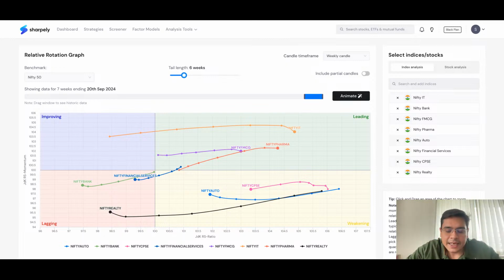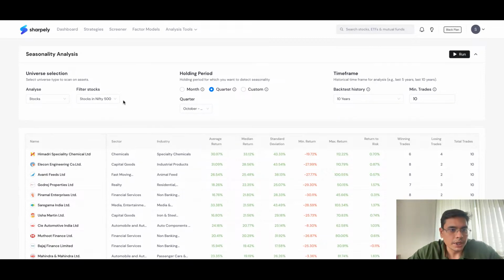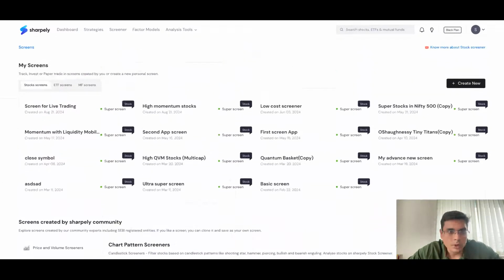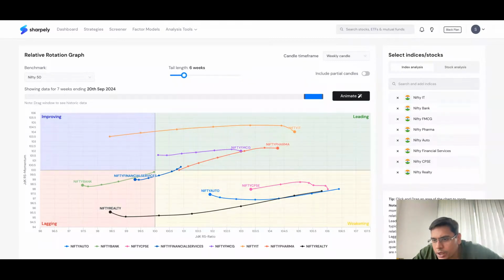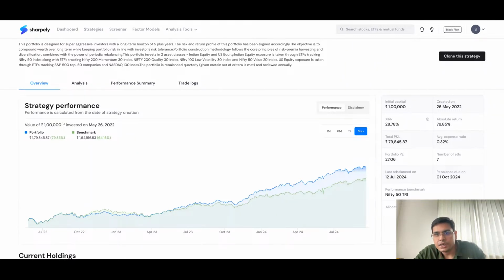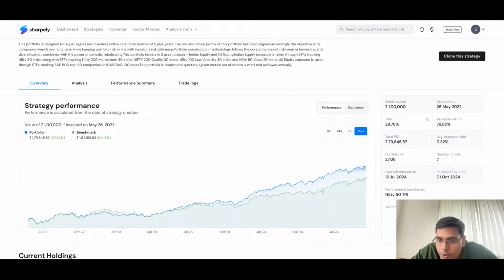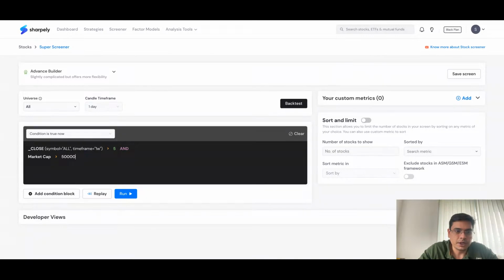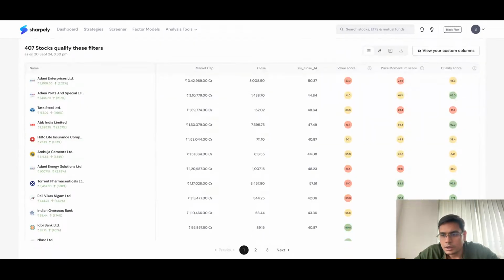🔴Live Session | Ask Me Anything with Mr. Shubham Satyarth, Founder and CEO, sharpely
How to get the best out of sharpely’s powerful tools 📊
Tips & tricks for finding emerging investment opportunities 📈
A sneak peek into our product roadmap 🚀
Your chance to ask me anything—live! 🗣️